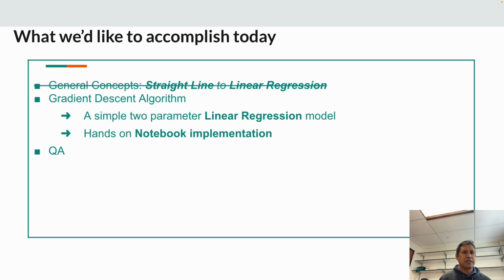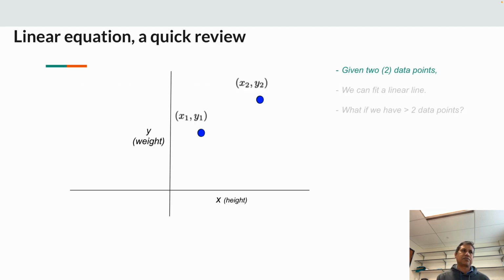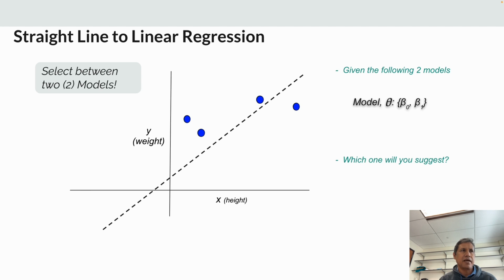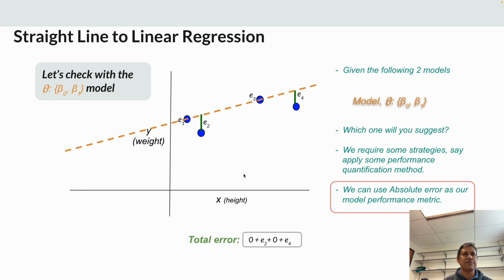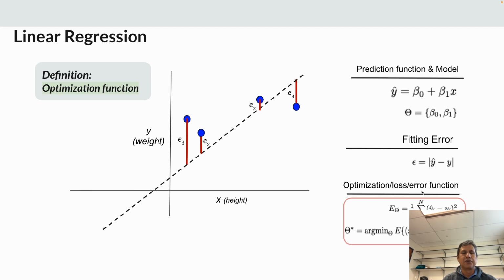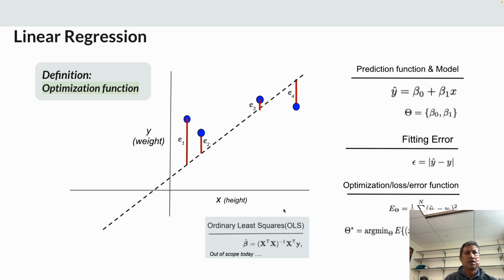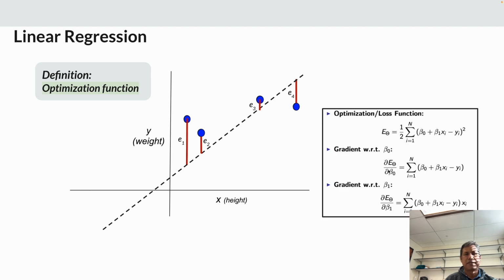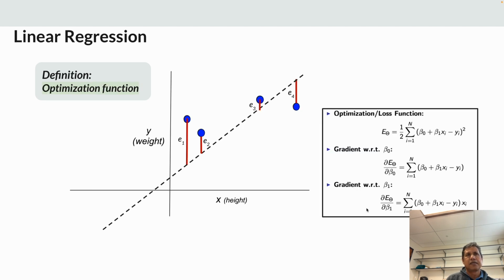25F CIS 678 Linear Regression (part 2)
Introduction to Machine Learning: Regression modeling (part 2)

This video is the second installment in a series exploring the concept of Linear Regression, a fundamental building block in machine learning.

If you're new to the topic, we recommend starting with part 1 first, available at the following link: